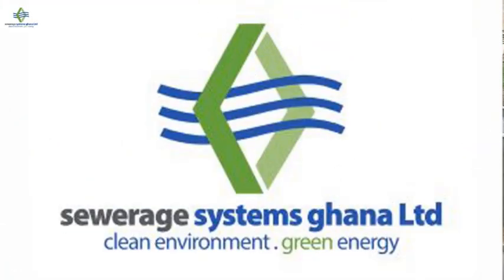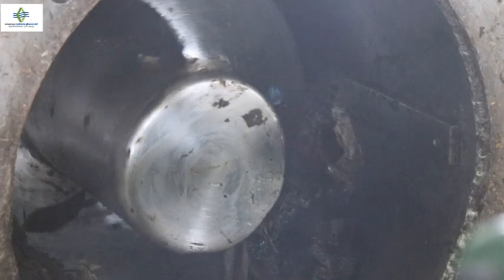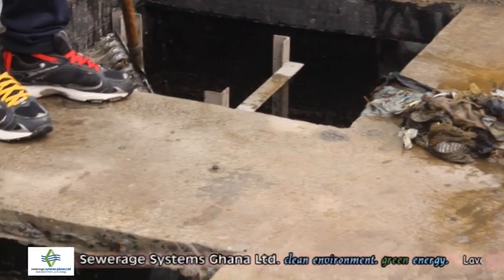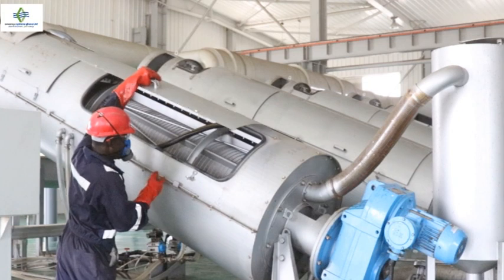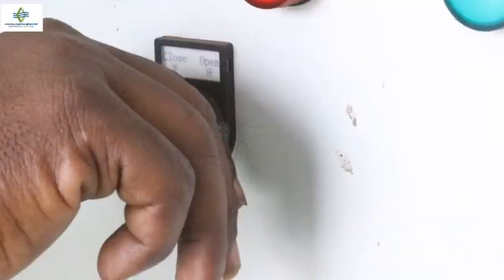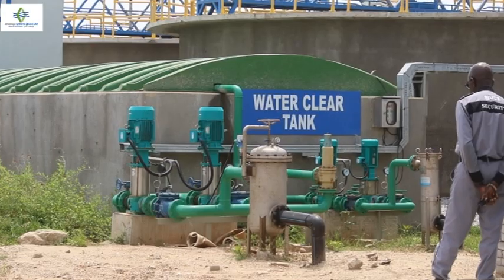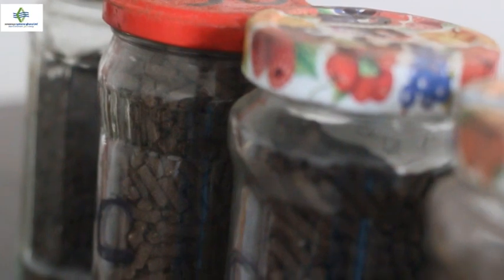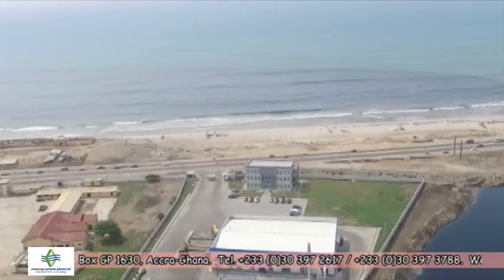A short documentary about SEWERAGE SYSTEMS GHANA LIMITED. Accra Ghana